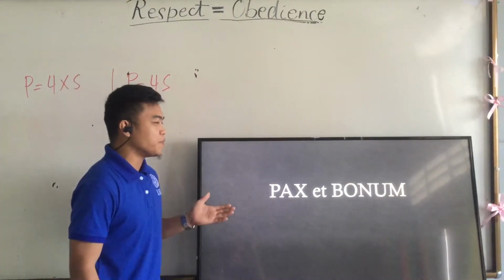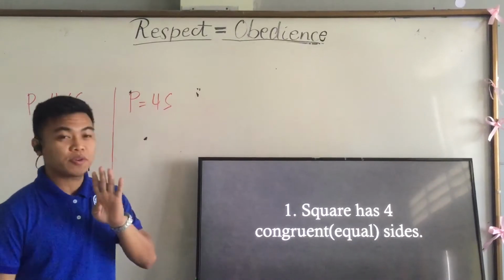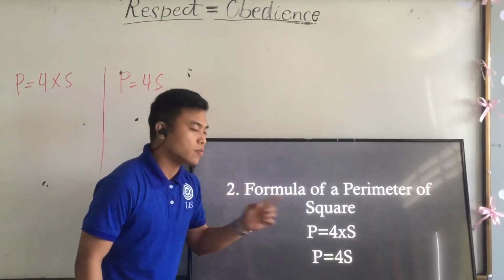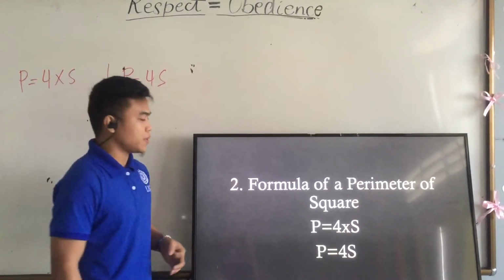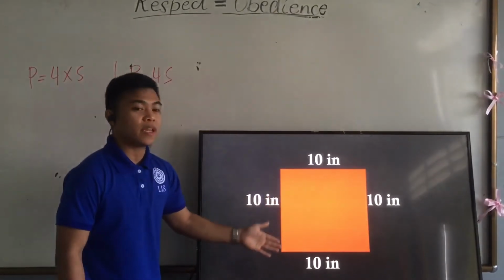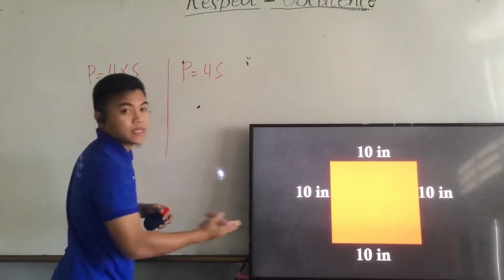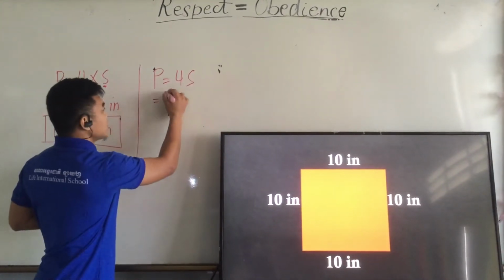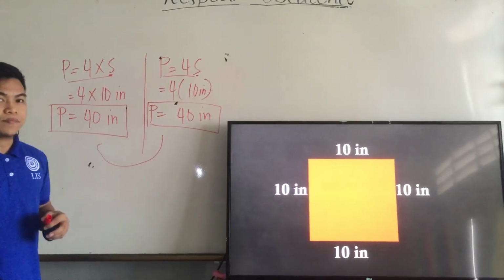Perimeter of a Square